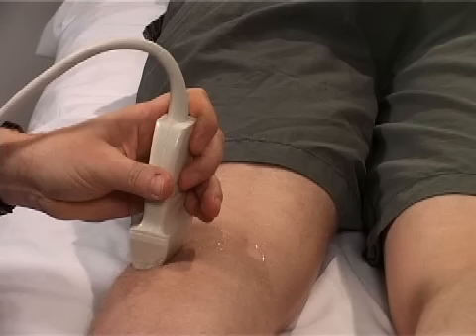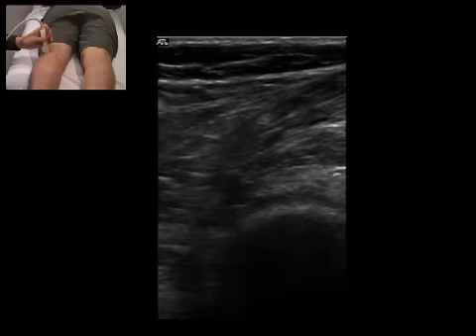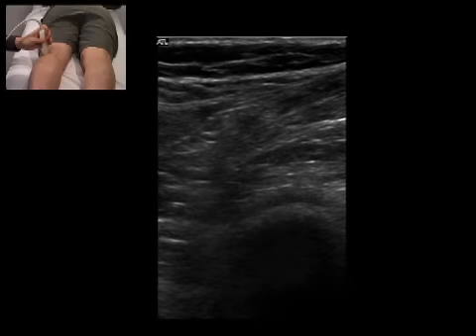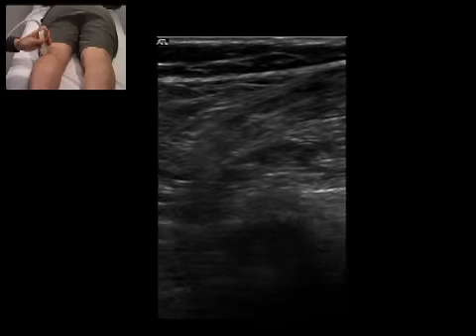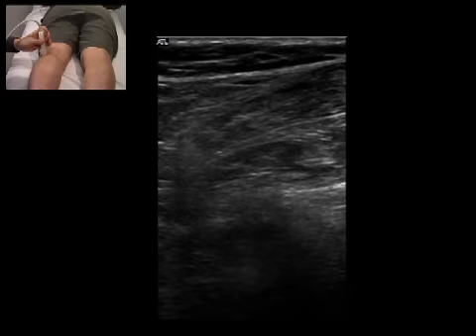Musculoskeletal Ultrasound: Knee 12: Posterior Lateral Longitudinal Scan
A beginner's guide to normal peripheral joint anatomy.